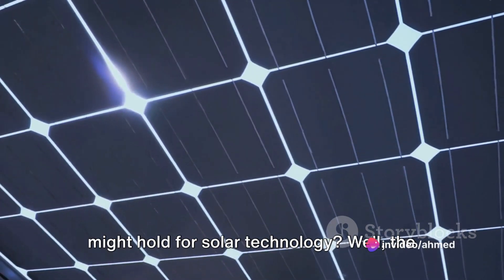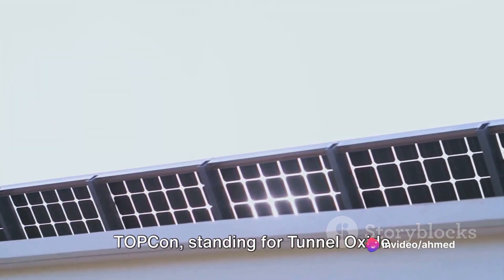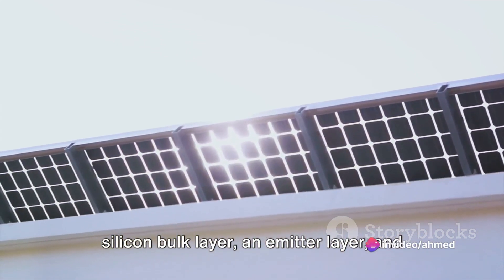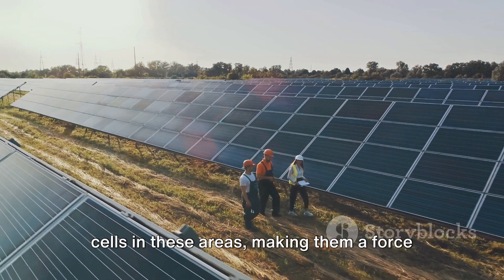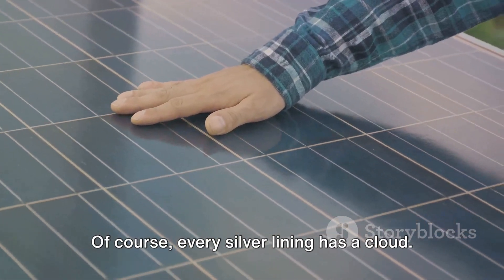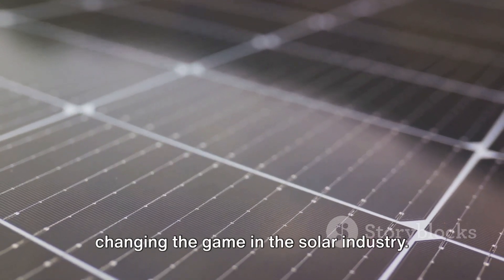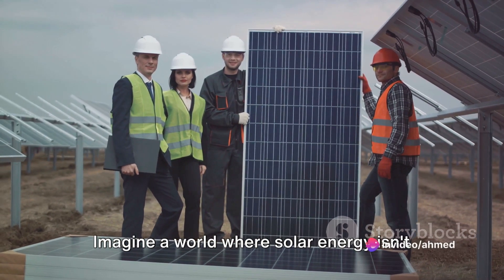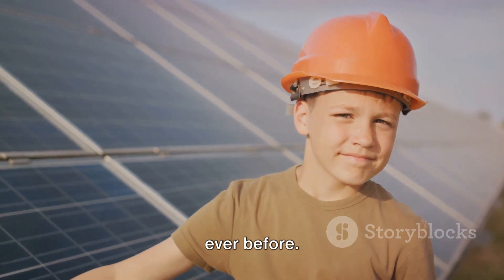The Future of TOPCON Solar Cell Technology | AI-Automated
Future of TOPCON solar cell Technology